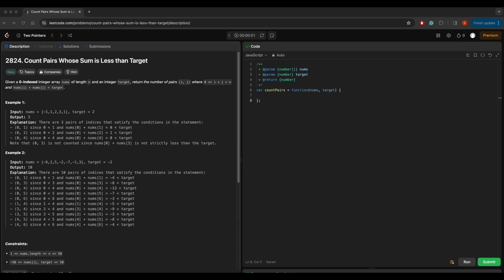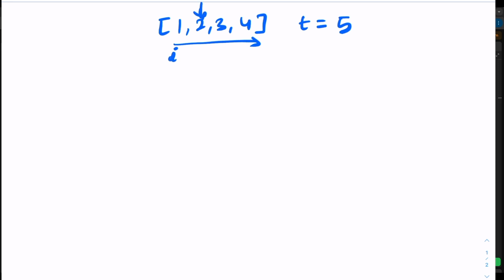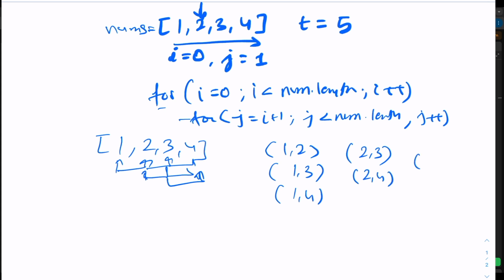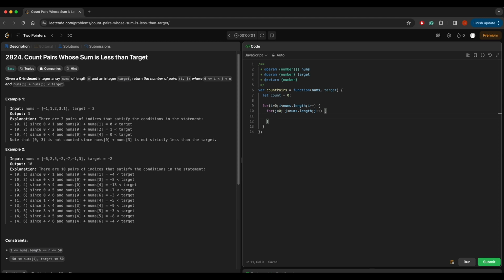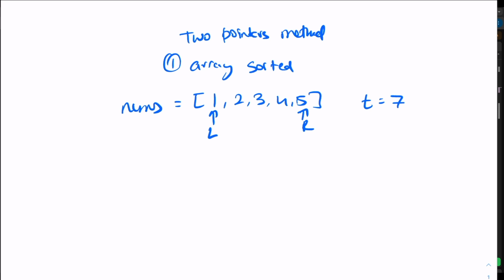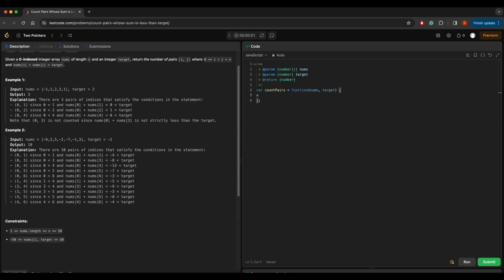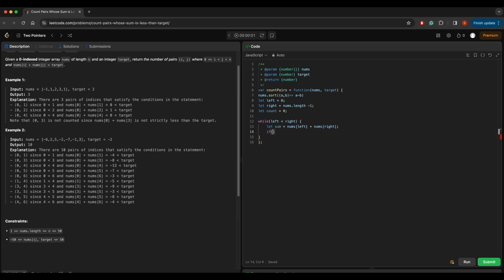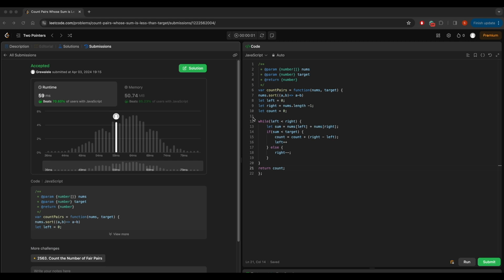Count Pairs Whose Sum is Less than Target | Two Pointers Method | JavaScript